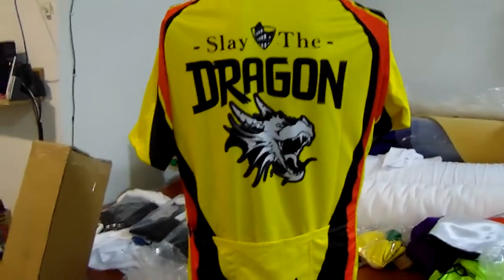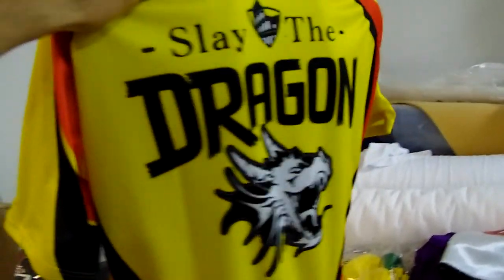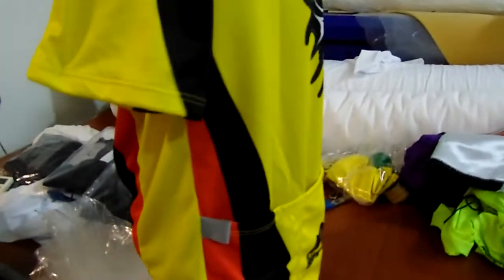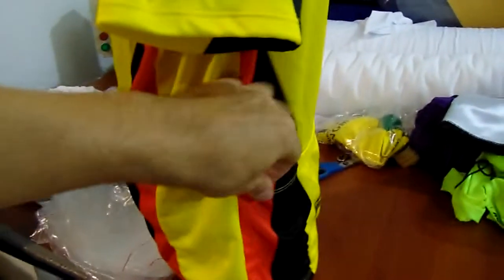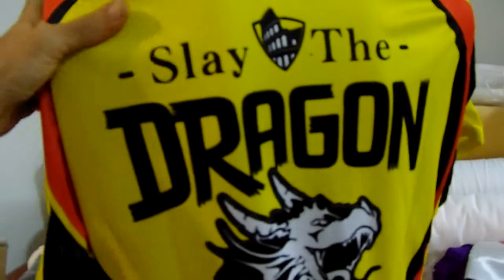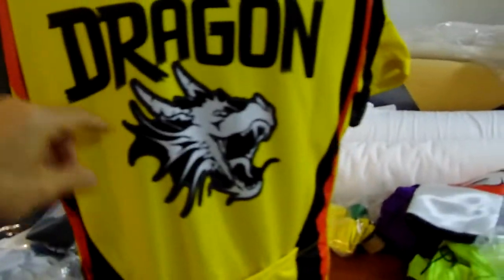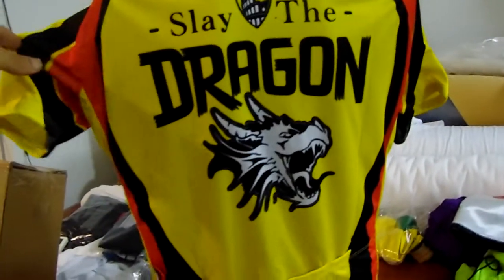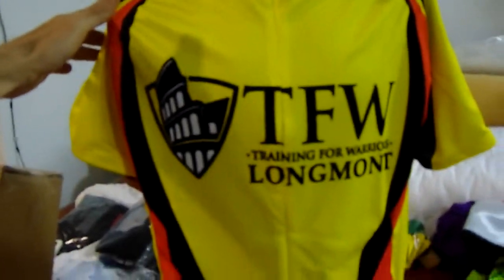Custom Bike jersey, Semicustom bright color cycling Shirts by Bikingthings